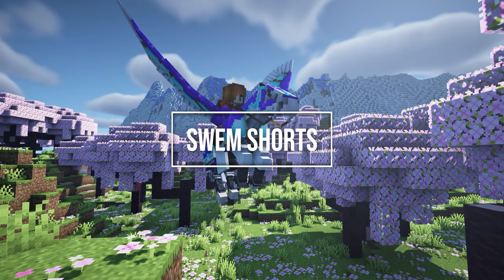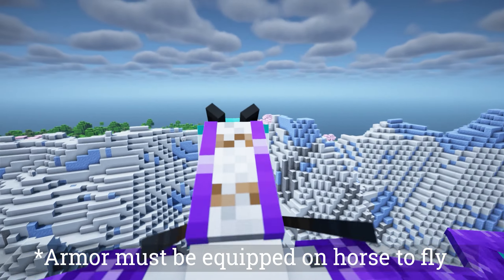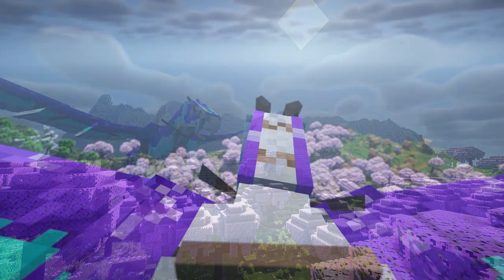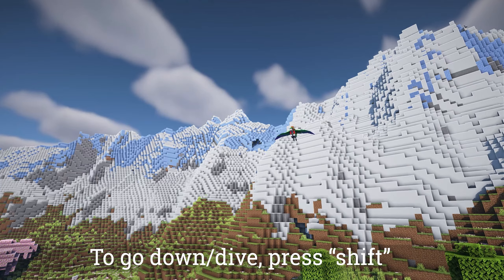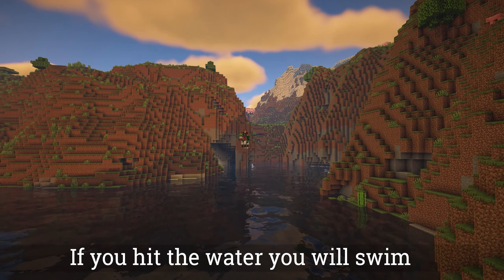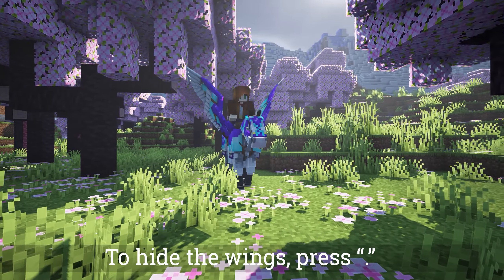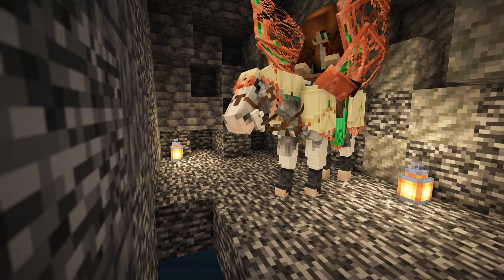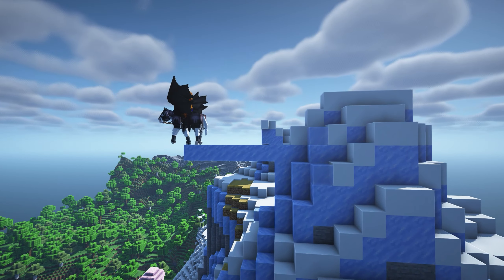SWEM SHORTS- A Simple Guide to SWEM: Flight!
Hey guys! Welcome to the Simple Guide to SWEM (SWEM SHORTS).
Today we will be learning how to fly with our SWEM horses!

Please watch the entire video before asking questions! If you find a bug, please be sure to report it!

 This mini-series will consist of a few videos to help you get started on your SWEM journey. This series will try to cover MOST of the basic information on SWEM. Some of this information is subject to change later in development. I tried to make this very very easy to understand and have fun whilst doing so. Have any questions? Is there anything specific you would like more information on? Ask below in the comments! Remember to always watch in the highest quality available!

Join the Star Worm Equestrian Discord for updates and info on the mod

I use:
Editor: Da Vinci Resolve
Recording Software: Nvidia Gforce/Bandicam

Credits:
Writing, Filming, Editing: Brooke

Mods Used: SWEM Mod pack

Songs:
Epidemic Sounds